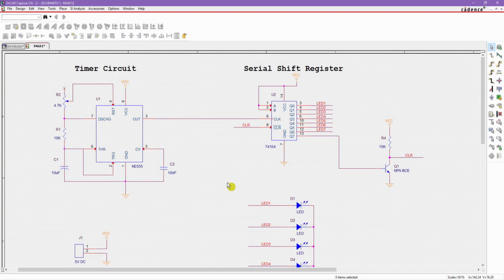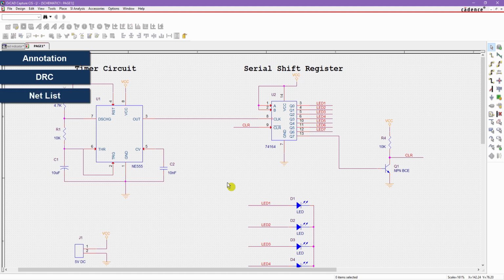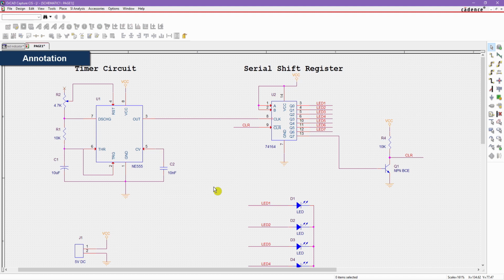DRC, Annotation & Creating Netlist- OrCAD Capture CIS Tutorial (2019)